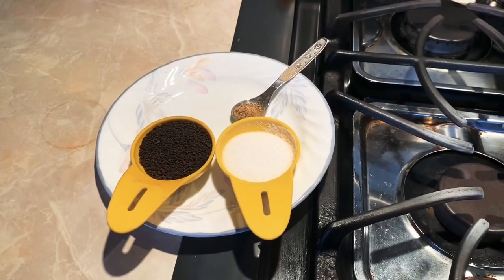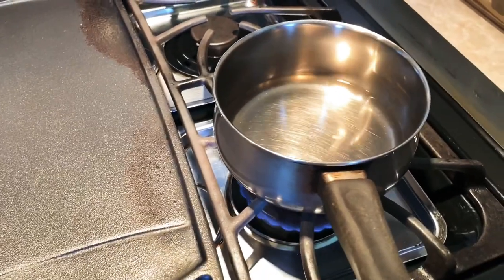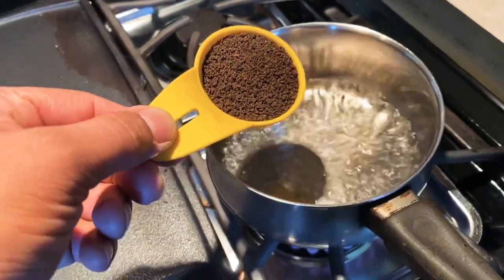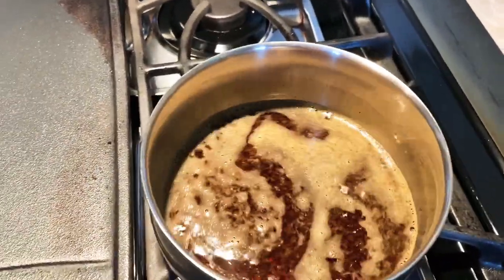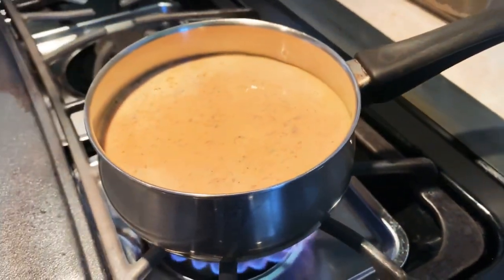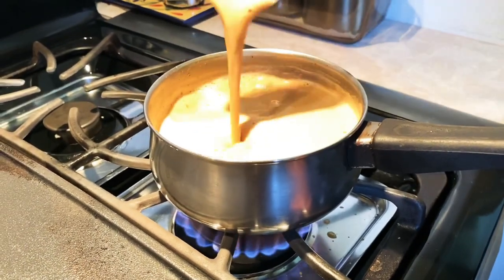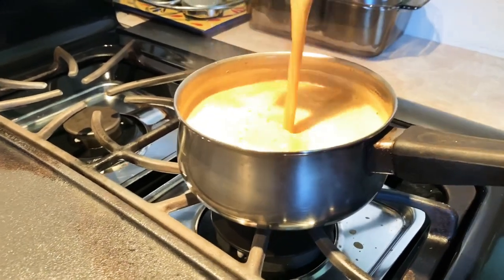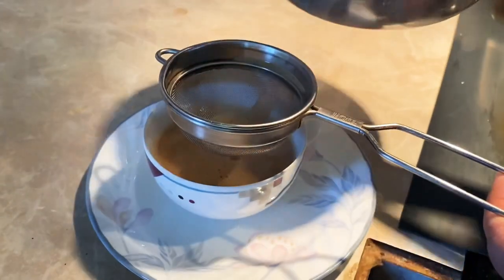Let's learn How to Make Tea